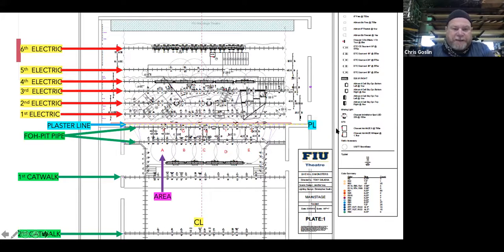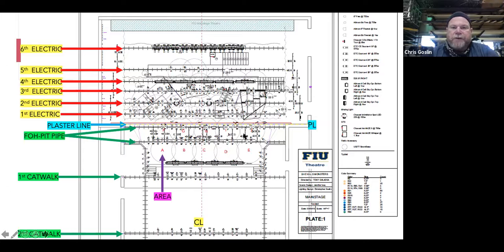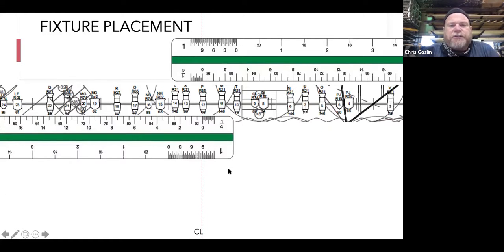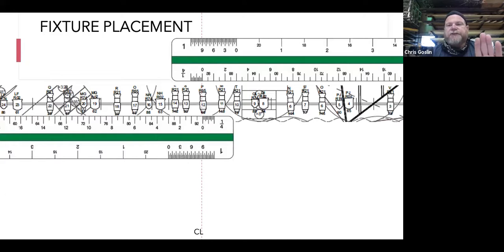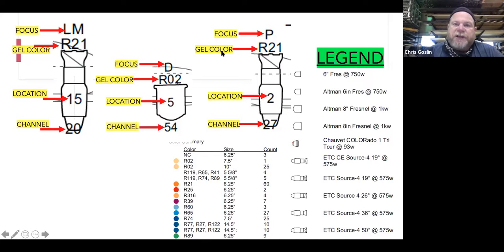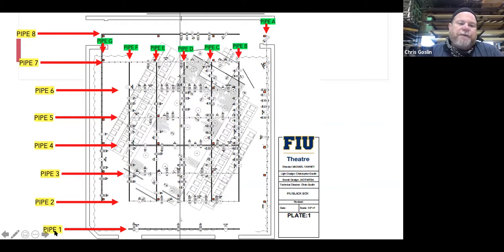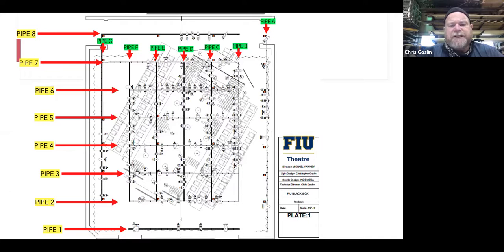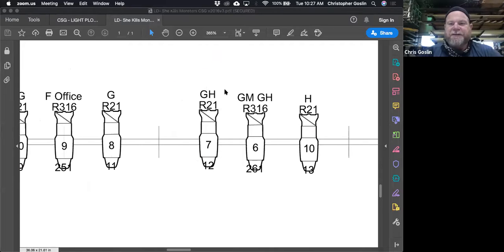Reading a Light Plot TECH LAB S 1600x800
How to Read a Light Plot- Using a scale ruler